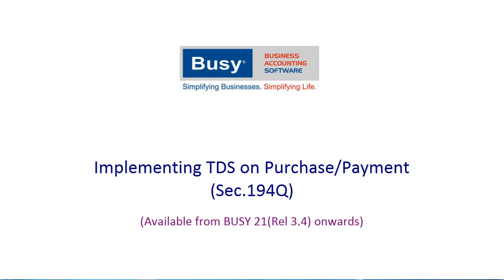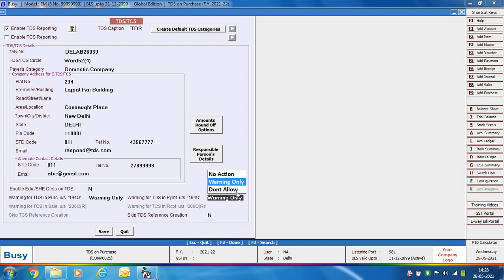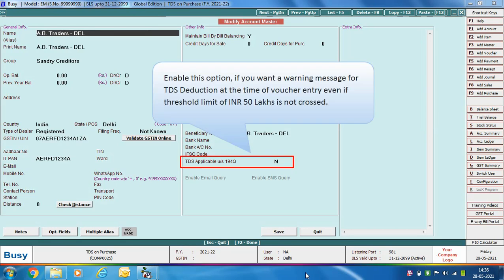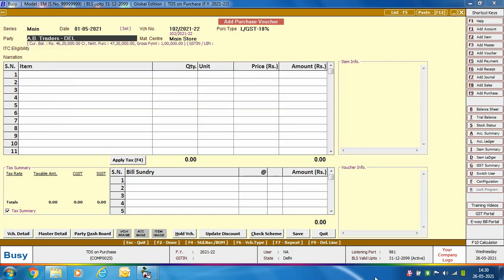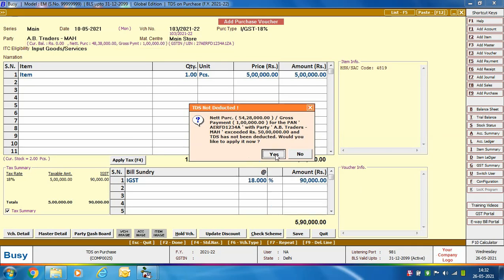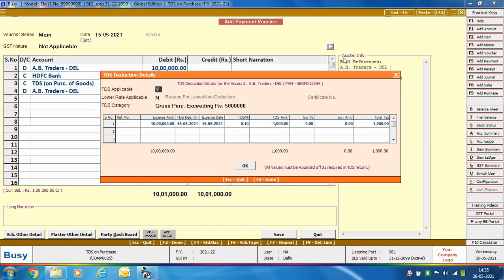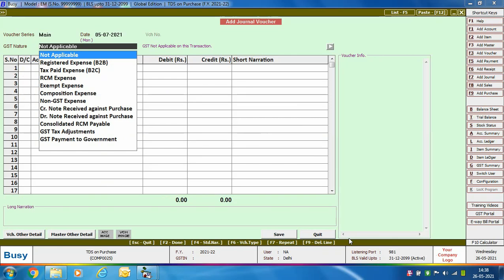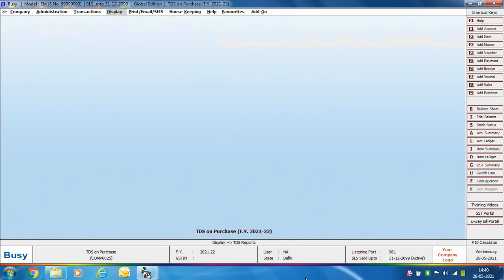TDS on Purchase of Goods U/S 194Q - Watch its implementation in BUSY - English (Old)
Form 1 July 2021, Section 194Q is applicable on the purchase of goods. Watch the video to get all details about its implementation in BUSY Accounting Software.